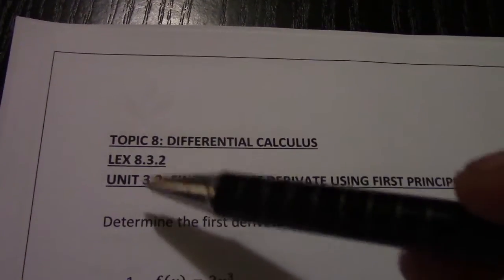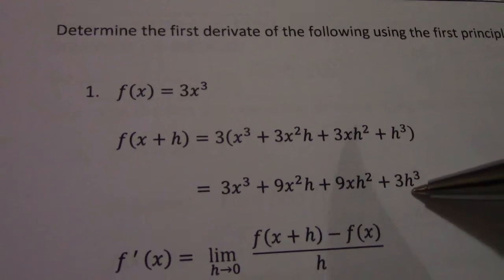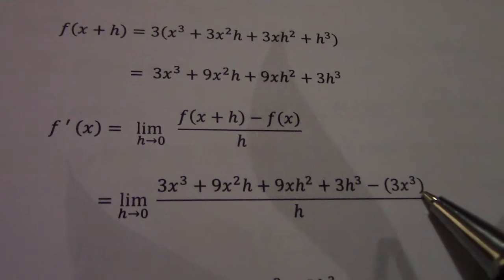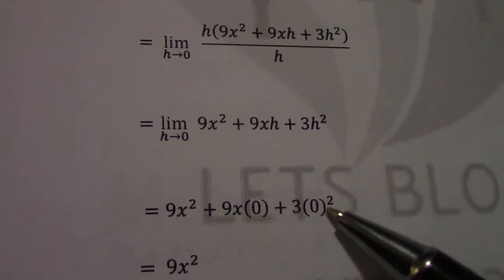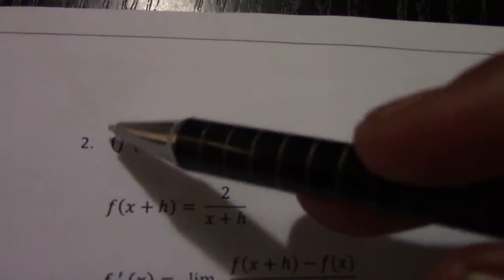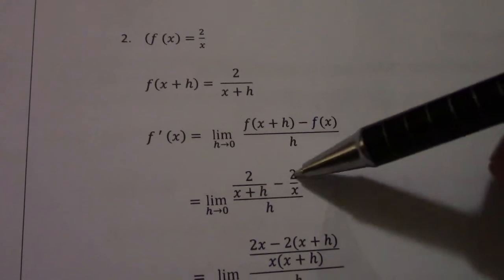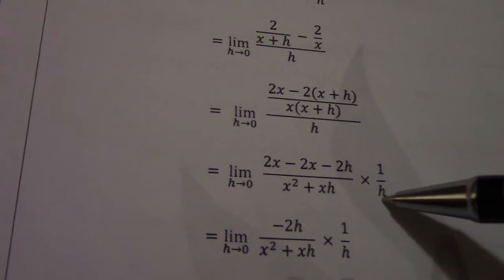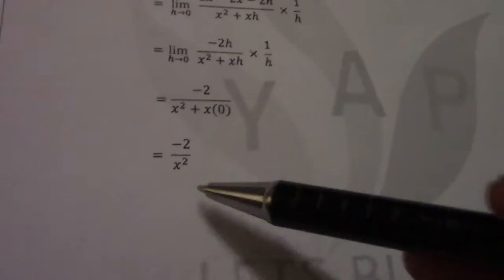LEX 8 3 2 GRD 12 FINDING FIRST DERIVATIVE FIRST PRINCIPLE MORE COMPLEX